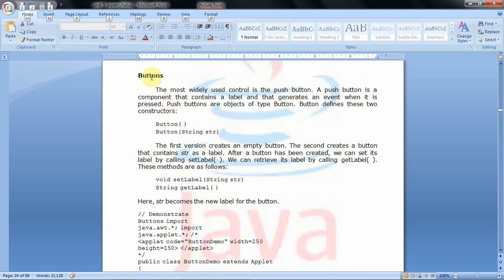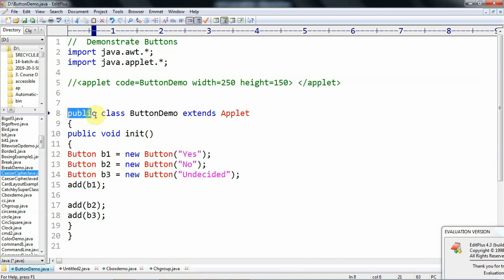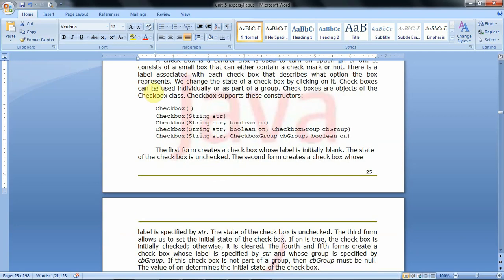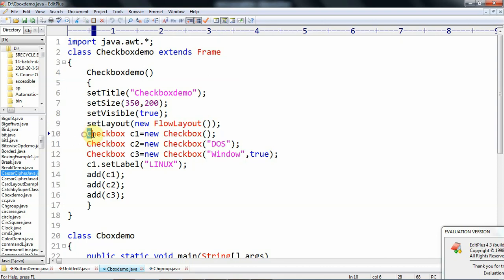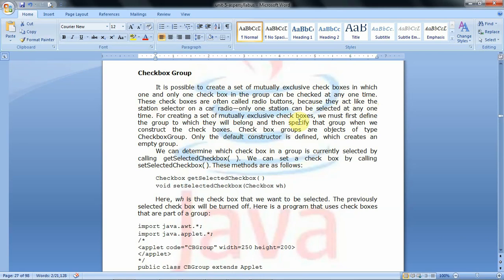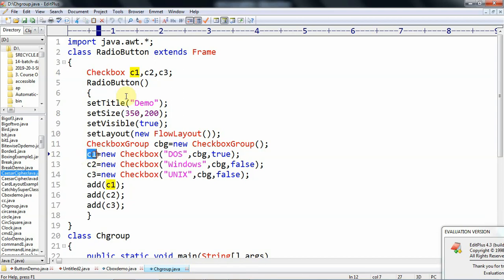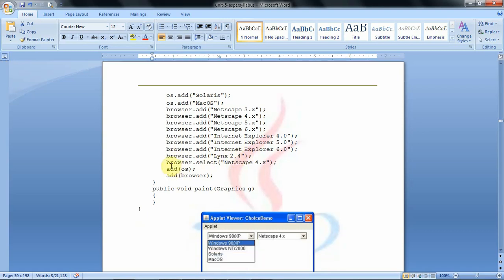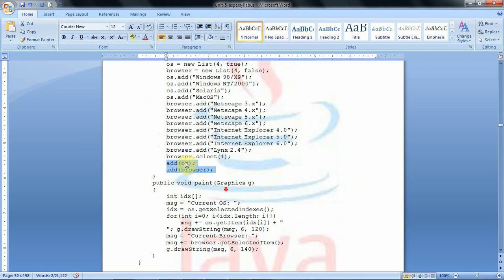UNIT 5 AWT PART III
Covers awt controls like label, pushbuttons, choiceboxes, radiobuttons, choicelists, lists etc